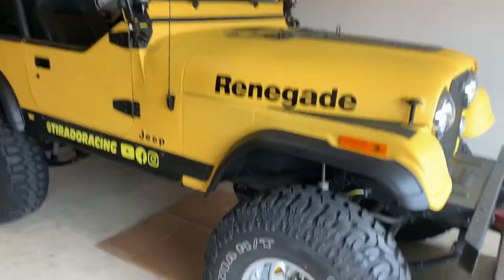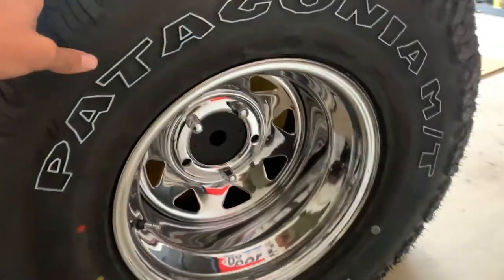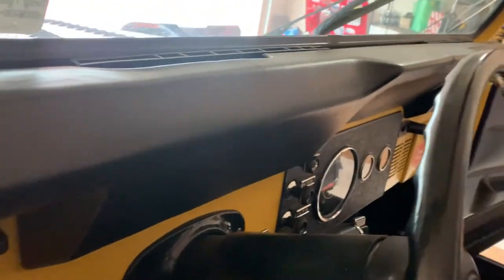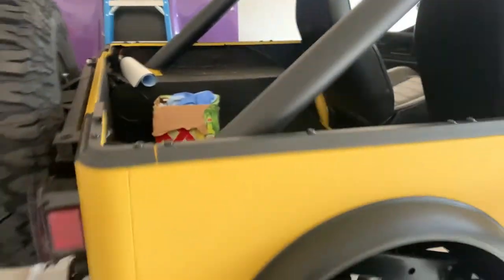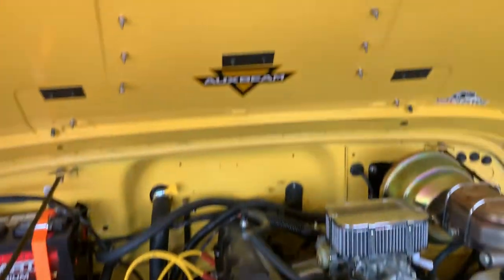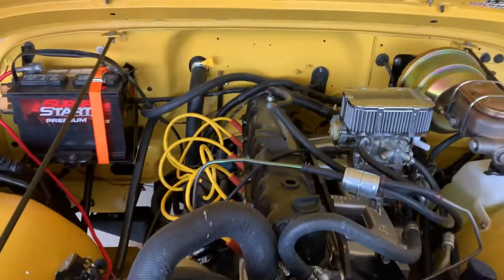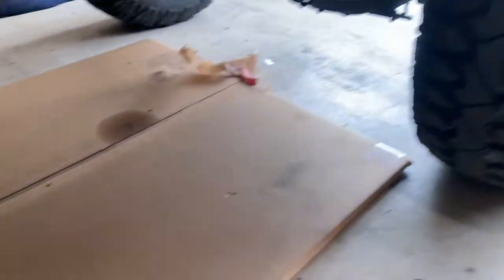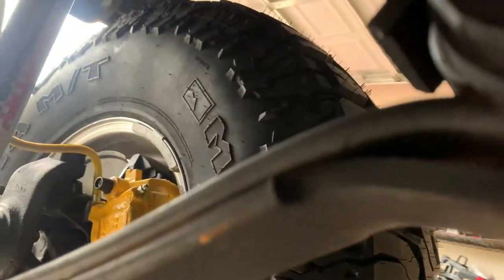Unloading The CJ7 + Build Breakdown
In today’s video I go to Asheville North Carolina to pick up my 83 Jeep CJ-7 that has been stored at my parents house for the last 4 years! Time to get this beast off road ready!

Wordpress:
Tiradoracing.wordpress.com